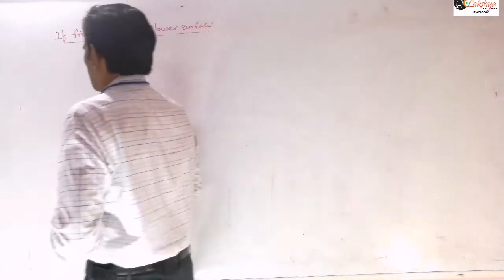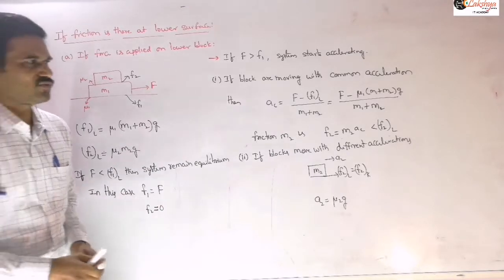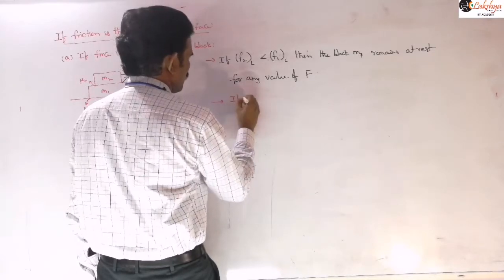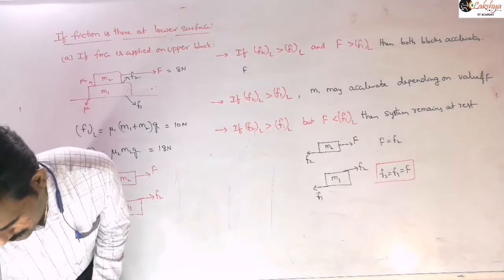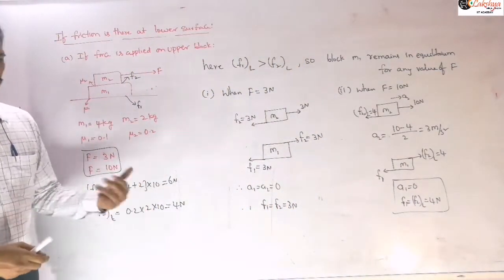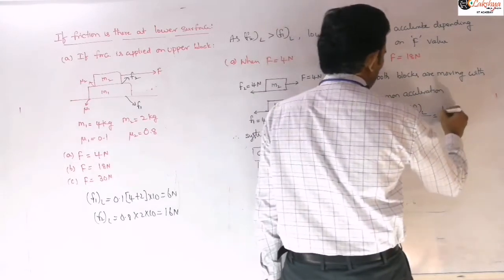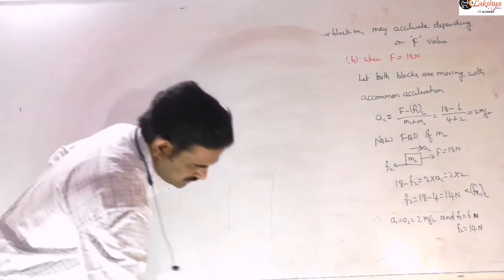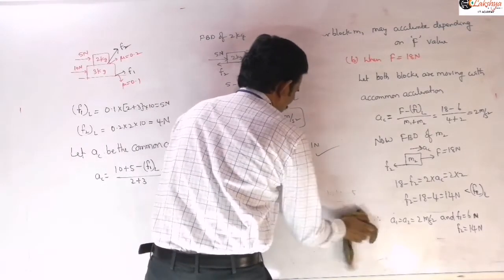Friction || LECTURE-12 || Block on block problems - 3